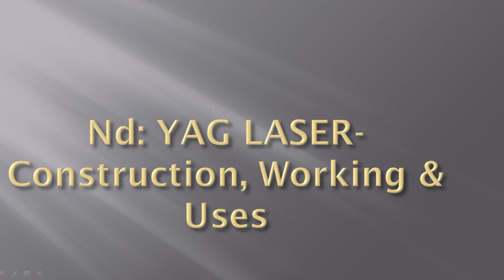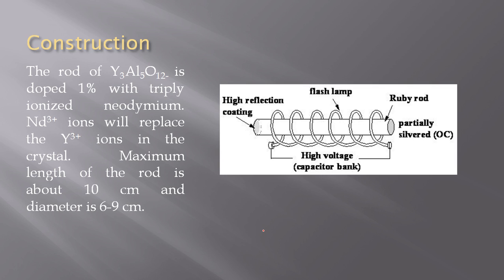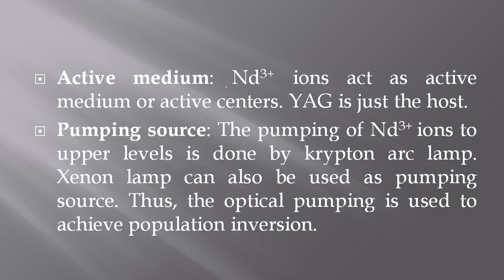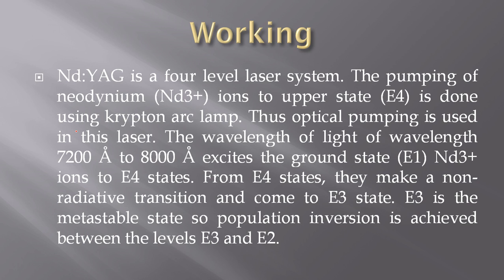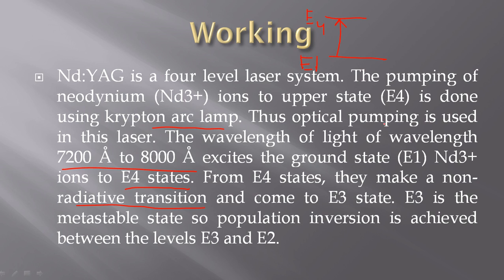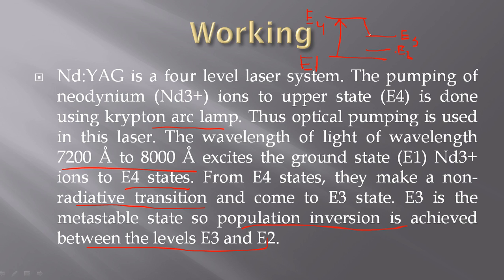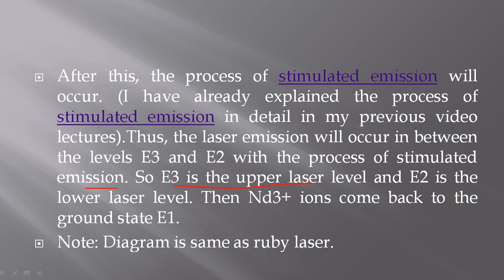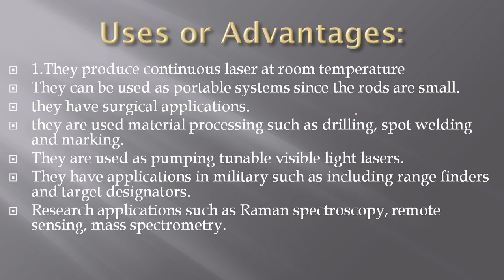Construction and working of Nd YAG laser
This video lecture will explain the Construction, working and uses of Nd YAG laser